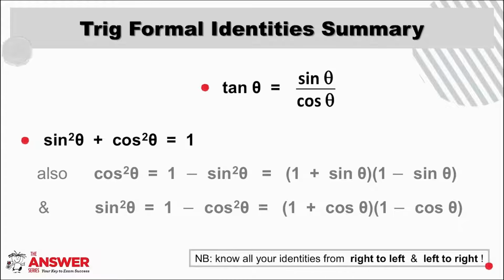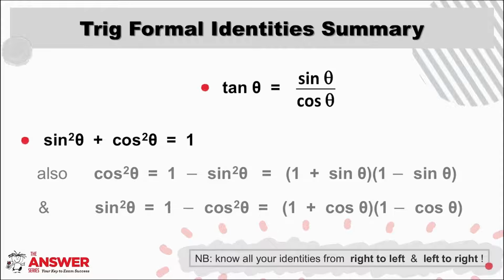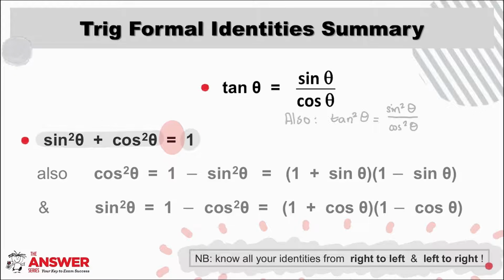GR 12 MATHS TRIG - Theory Revision Gr 10 & 11: Identities #6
This video promotes a deep understanding and learning of the two Formal Trig Identities, the tan and the squared identity, encouraging learning from left to right and from right to left.

Gr 11 Mathematics 3-in-1 – Page 7.4 – 7.6: Worked Example 2 & 3
Gr 12 Mathematics 2-in-1 – Page 21: Questions 1 & 2
Gr 12 Mathematics PAST PAPERS TOOLKIT – See the TOPIC GUIDES on pages 2 & 40